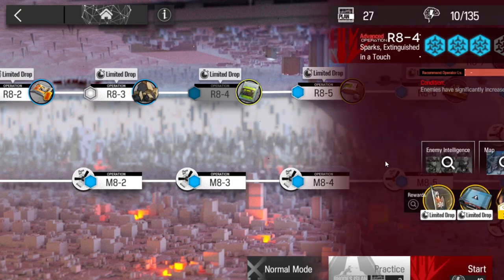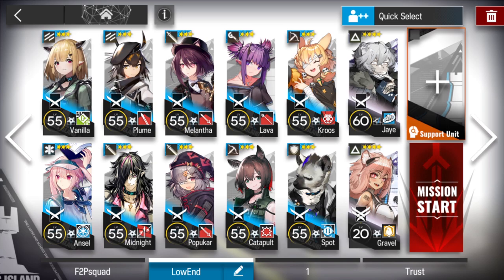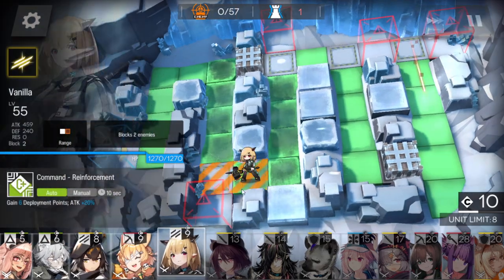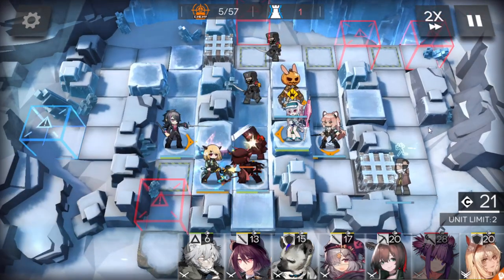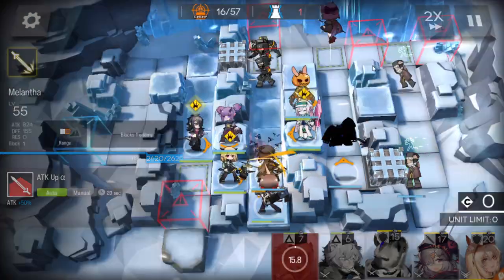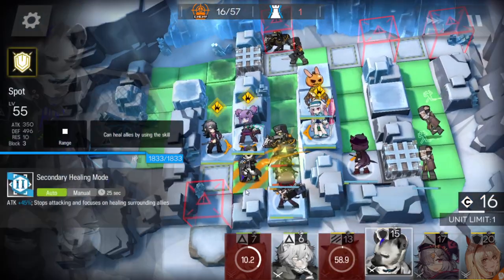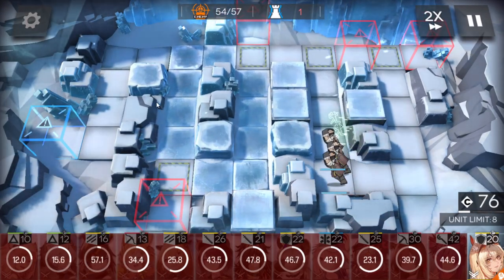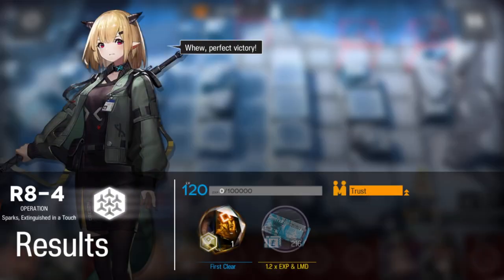R8-4 Challenge Mode | Low End Squad |【Arknights】